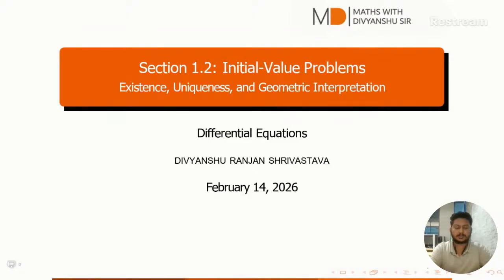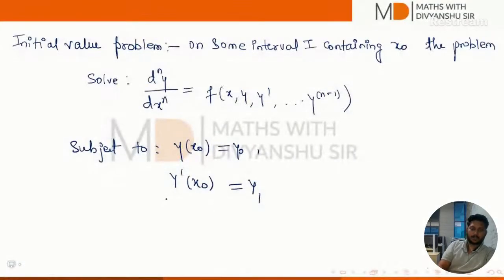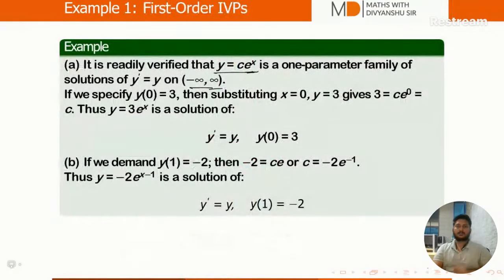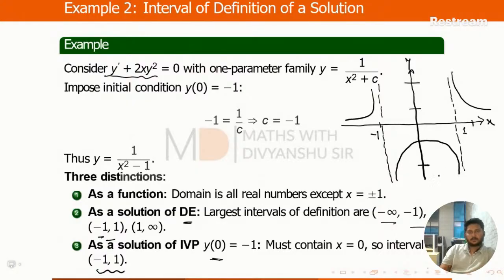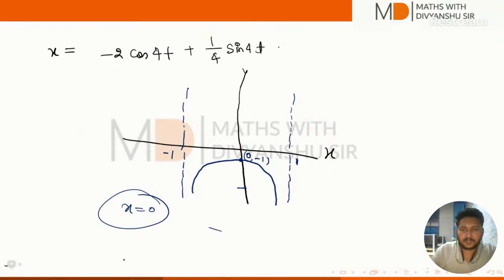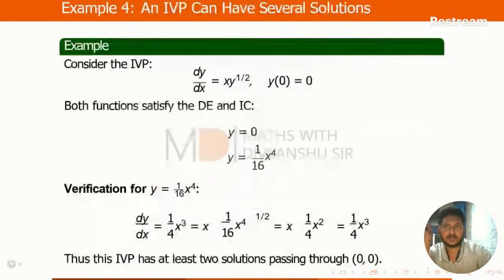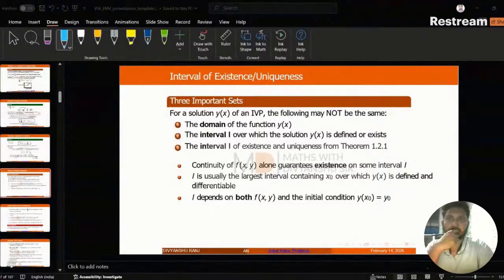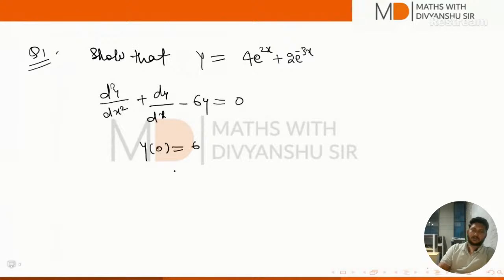Initial-Value Problems: Existence, Uniqueness, and Geometric Interpretation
📑 Topics Covered

Definition of Initial-Value Problem (IVP)

Existence Theorem (When solution exists)

Uniqueness Theorem (When solution is unique)

Conditions on continuity and Lipschitz property

Geometric Interpretation using Direction Fields

Multiple solutions vs unique solution visualization

Examples and conceptual explanation
00:00 Introduction to IVP
05:10 What is an Initial Condition?
10:25 Existence Theorem Explained
20:40 Uniqueness Theorem Explained
32:15 Conditions for Existence & Uniqueness
45:30 Geometric Interpretation (Direction Fields)
58:10 Conceptual Examples
1:10:00 Summary & Key Takeaways